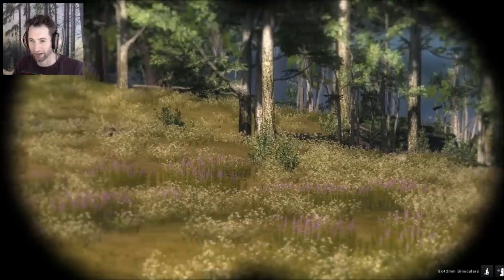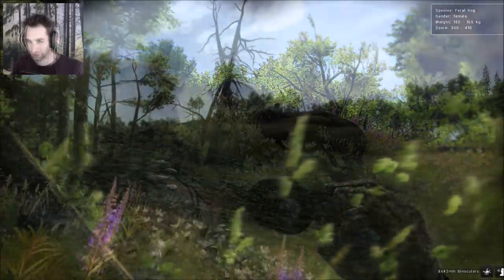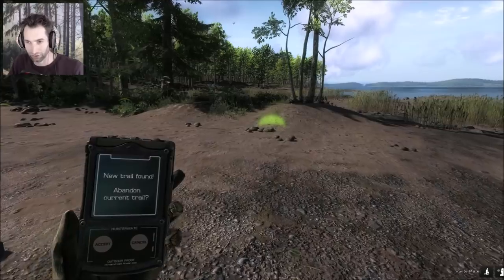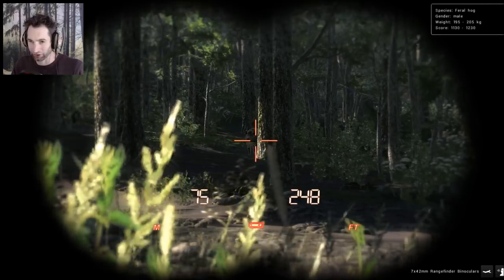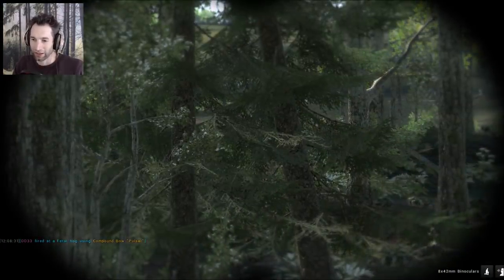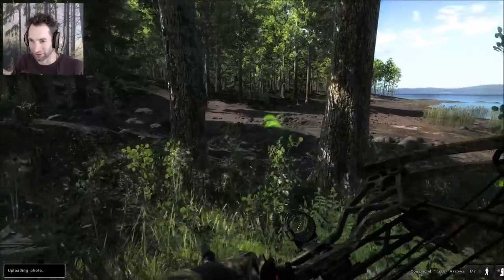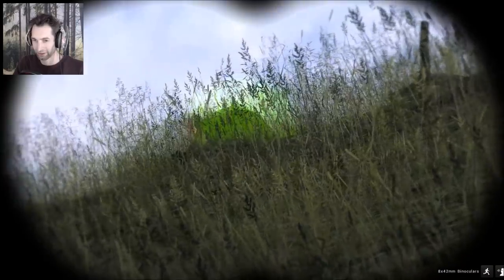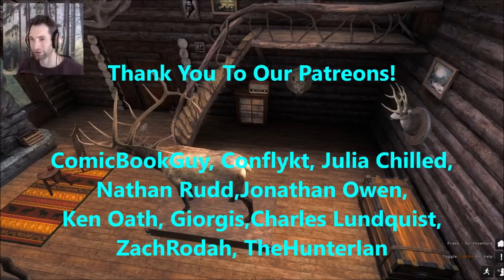Bow Hunting the BIGGEST HOG I've Ever Seen!! (LEADERBOARDS) TheHunter Classic 2019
I just spotted the Biggest Feral Hog I've Ever Seen in all my years on TheHunter Classic and we have the Camo Pulsar locked n' loaded with tracers!! LEADERBOARDS!!

GRAPHICS CARD: NVIDIA GEFORCE 1060 GTX

steinper TheHunter, ZachRodah, Skelet_Elvis, Jonathan Owen, Lockinload23, Charles Lundquist

Outro: Wild Pogo